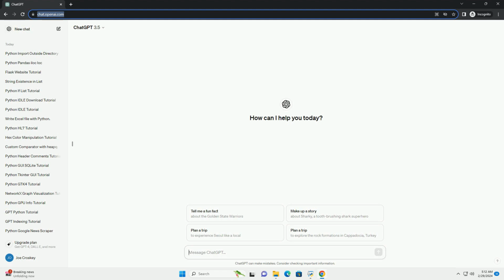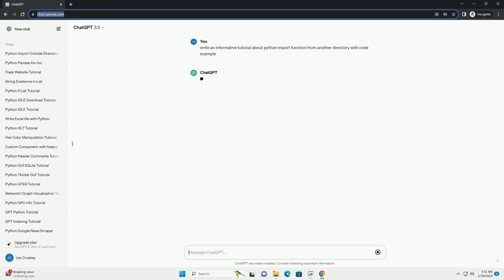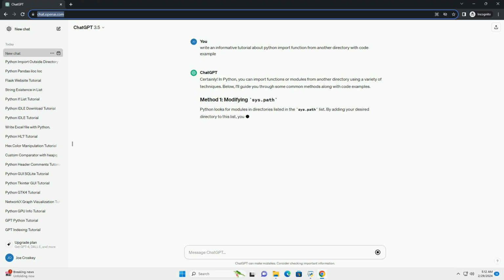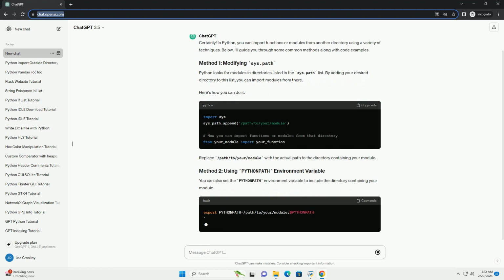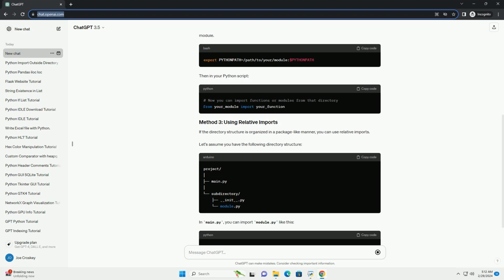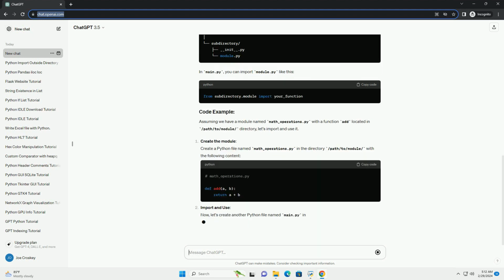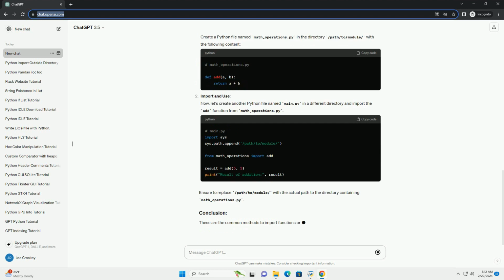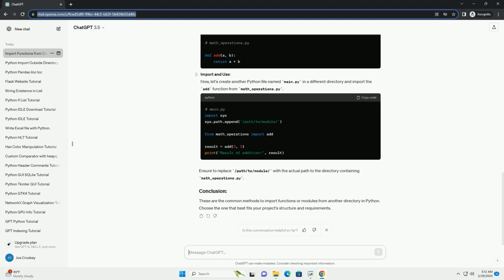python import function from another directory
certainly! in python, you can import functions or modules from another directory using a variety of techniques. below, i'll guide you through some common methods along with code examples.
python looks for modules in directories listed in the sys.path list. by adding your desired directory to this list, you can import modules from there.
here's how you can do it:
replace /path/to/your/module with the actual path to the directory containing your module.
you can also set the pythonpath environment variable to include the directory containing your module.
then in your python script:
if the directory structure is organized in a package-like manner, you can use relative imports.
let's assume you have the following directory structure:
in main.py, you can import module.py like this:
assuming we have a module named math_operations.py with a function add located in /path/to/module/ directory, let's import and use it.
create the module:
create a python file named math_operations.py in the directory /path/to/module/ with the following content:
import and use:
now, let's create another python file named main.py in a different directory and import the add function from math_operations.py.
ensure to replace /path/to/module/ with the actual path to the directory containing math_operations.py.
these are the common methods to import functions or modules from another directory in python. choose the one that best fits your project's structure and requirements.

python function documentation
python function